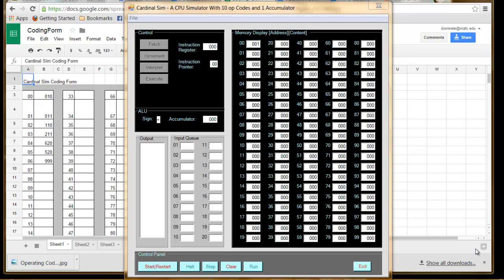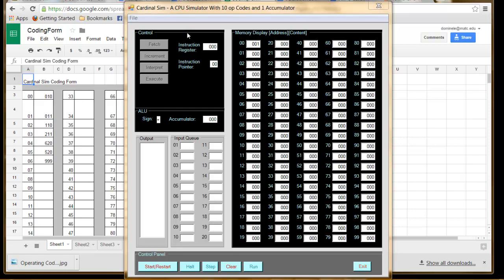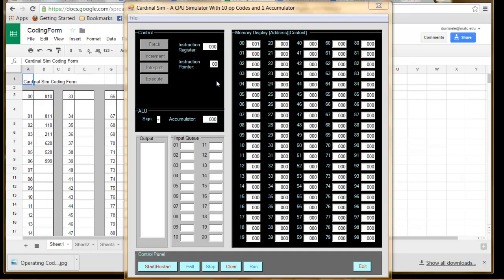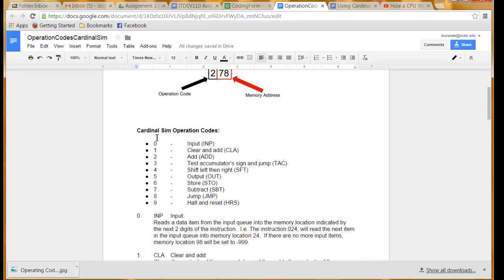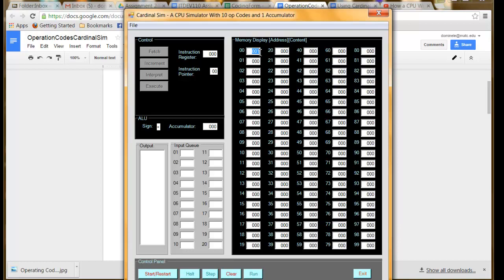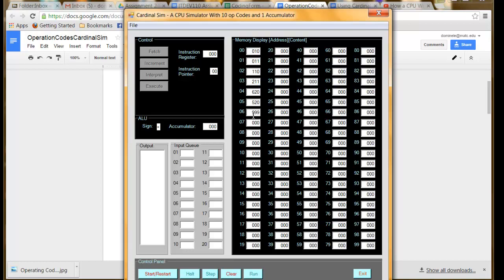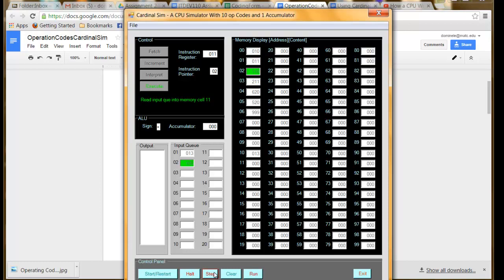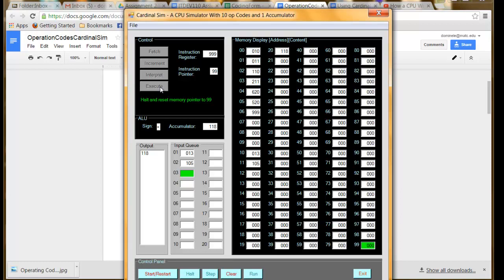How To Use Cardinal Sim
Cardinal Sim is a CPU Simulator written in VB by John Kress a former Information Technology faculty member at Milwaukee Area Technical College. This video shows students how to use Cardinal Sim.